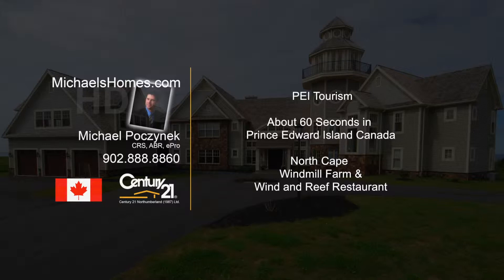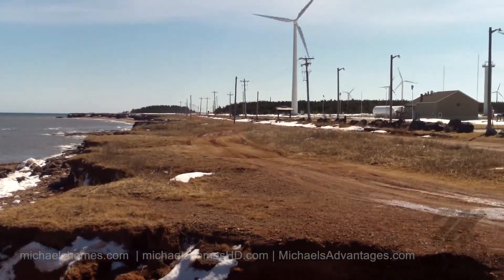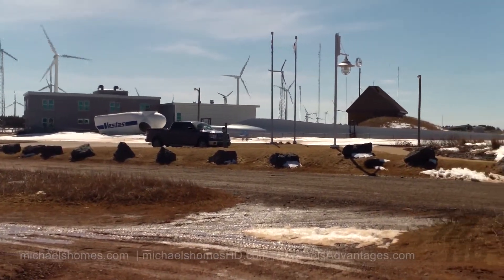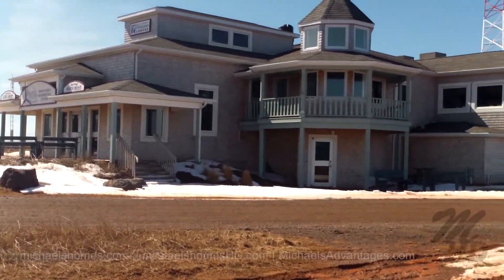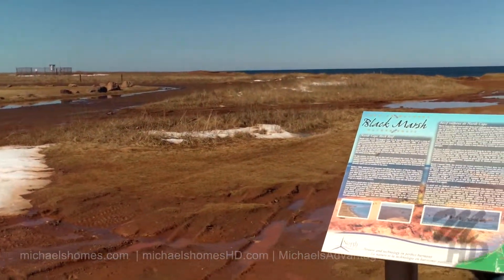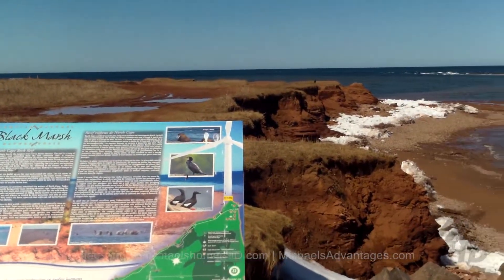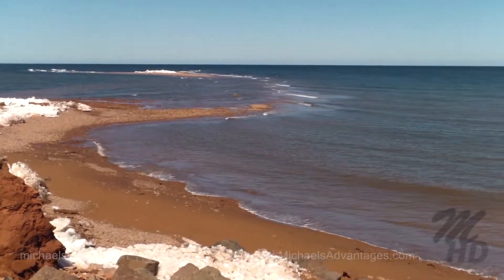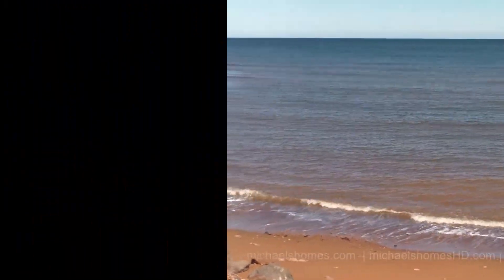Cape Cross namibia #2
Cape Cross (Afrikaans: Kaap Kruis; German: Das Kreuzkap; Portuguese: Cabo da Cruz) is a small headland in the South Atlantic in Skeleton Coast, western Namibia, on the C34 highway some 60 kilometres north of Hentiesbaai and 120 km north of Swakopmund on the west coast of Namibia.[1]More info